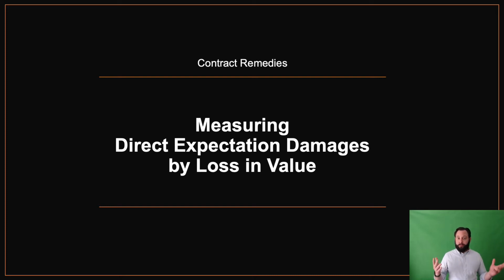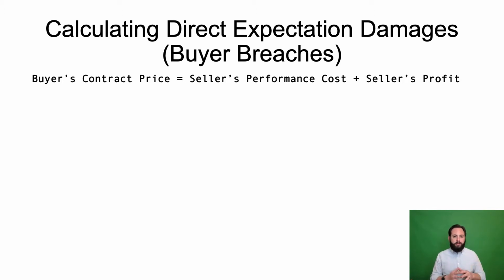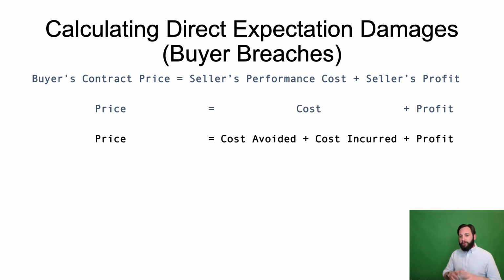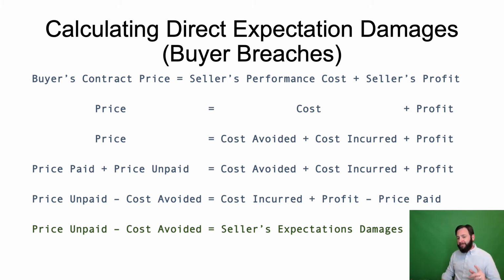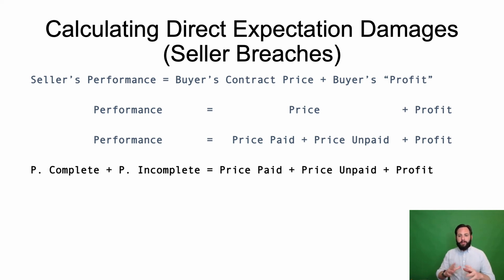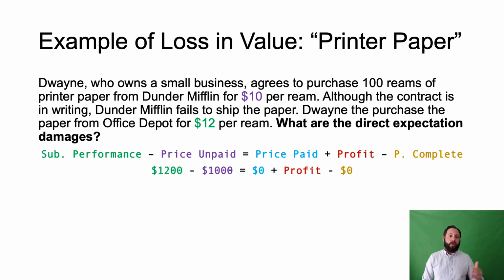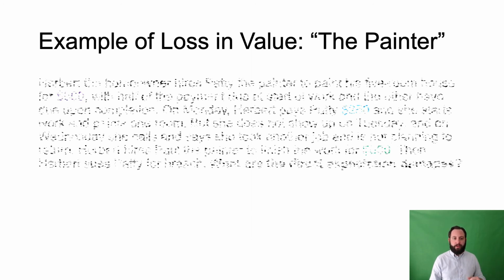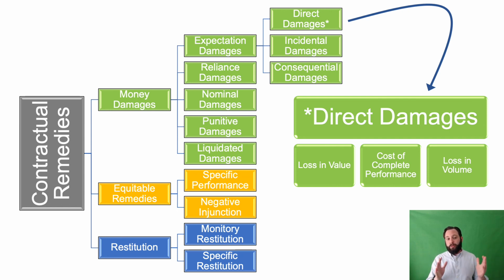Contract Remedies: Calculating Direct Expectation Damages with the Loss in Value Method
Expectation damages are intended to put a party who is injured by a breach of contract in as good a position as if the breaching party had fully performed the contract. Direct expectation damages, the main part of expectation damages. are usually calculated by comparing the expected value from the bargain to the actual performance by the breaching party. This video explains why the loss of value (or diminution of value) makes sense, given that contractual parties enter into bargains in order to make themselves better off. In other videos, I will also discuss alternative ways to calculate direct expectation damages and when to include indirect expectation damages in the total expectation damages calculation.